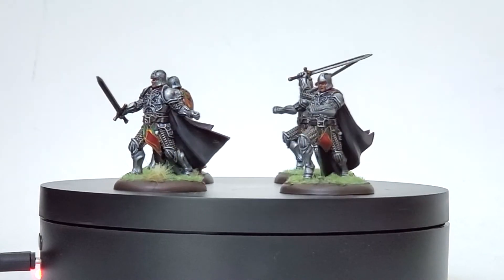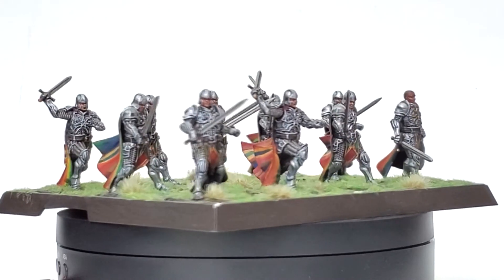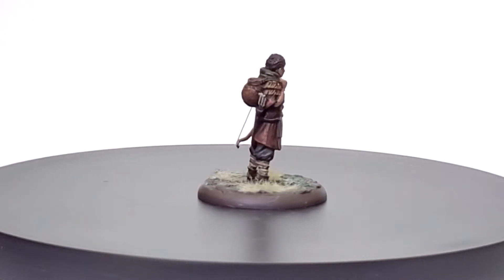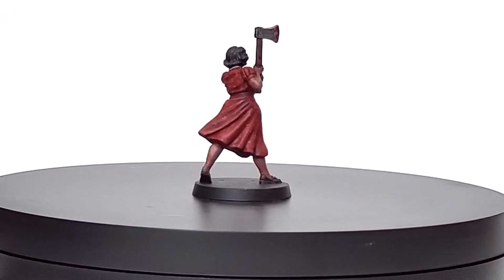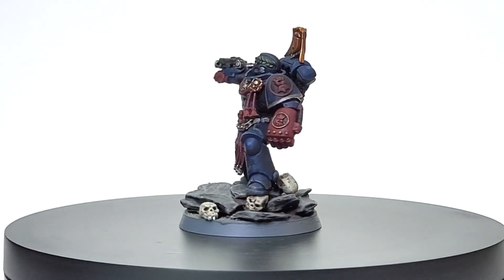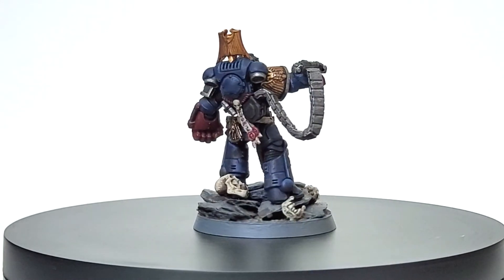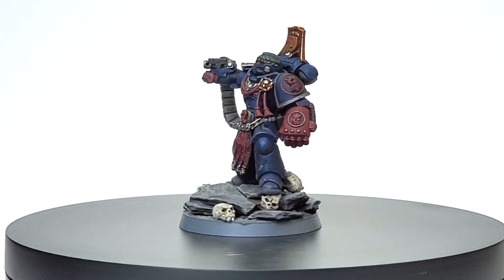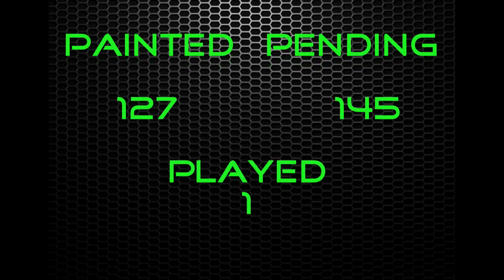June 2020 Showcase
A summary of Junes models. Somewhat light month this time around.

Total:
- 8 Warriors Sons
- 2 Zombies
- Borden
- Rasputin
- Meera Reed
- Jojen Reed
- Pedro Kantor